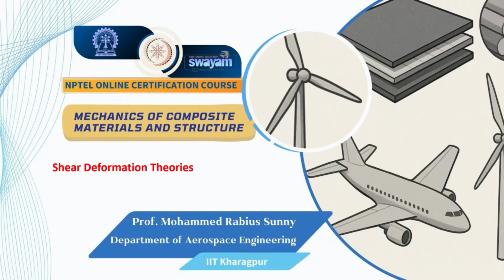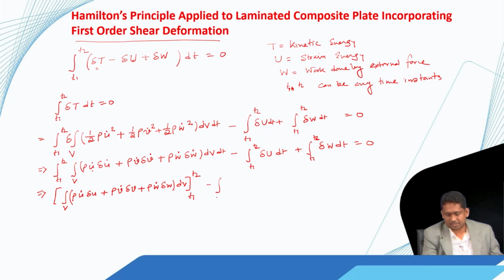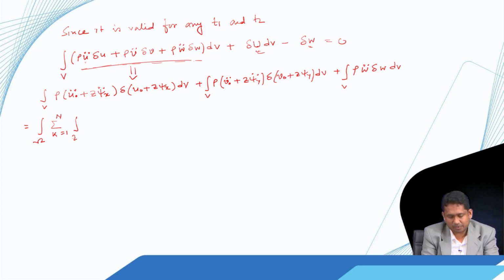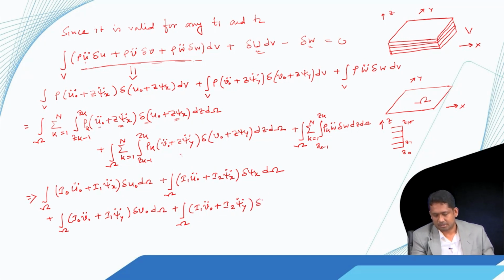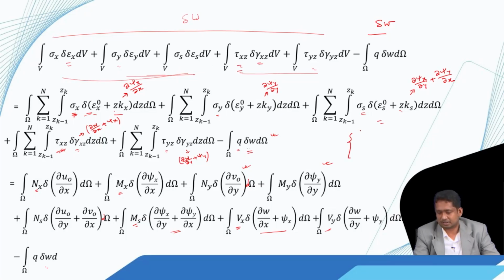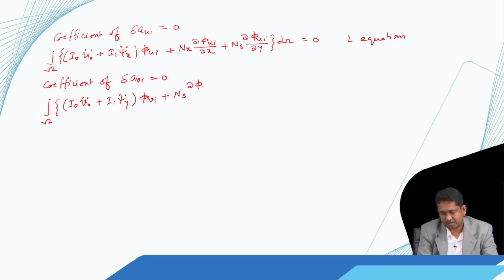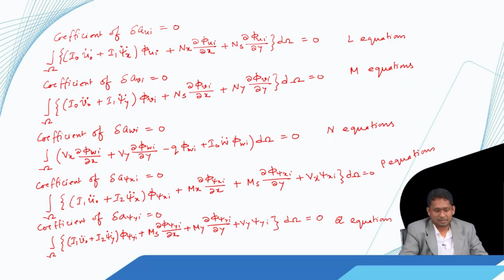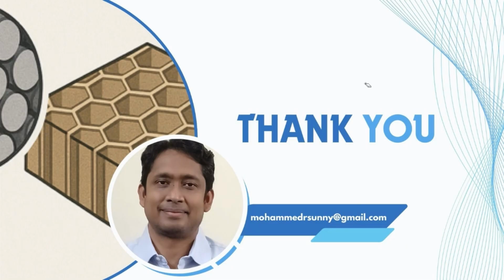Lecture 47 : Shear Deformation Theories ( Contd. )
Hamilton’s principle applied to laminated composite plate incorporating first order shear deformation